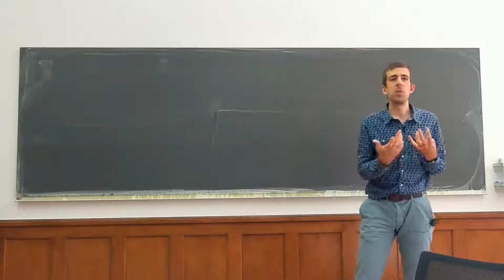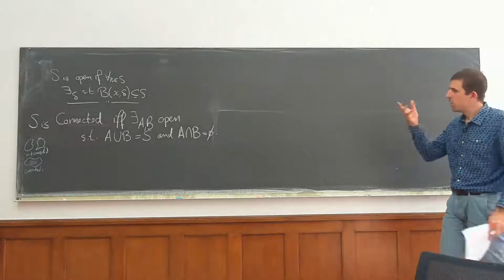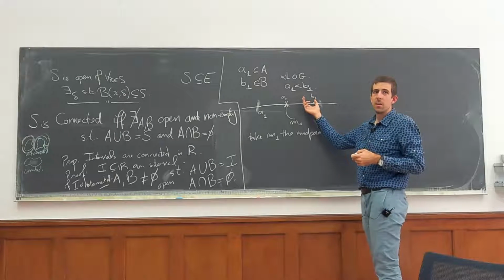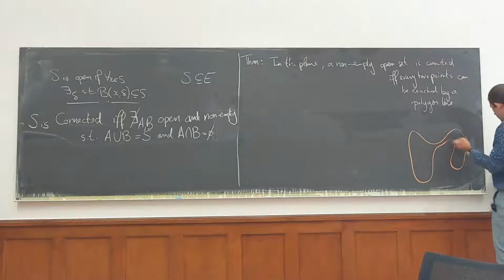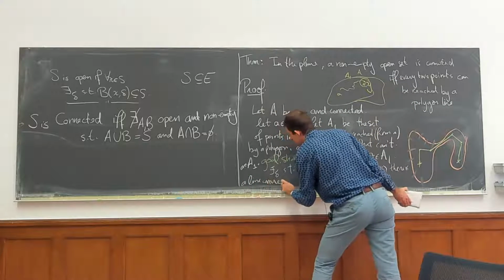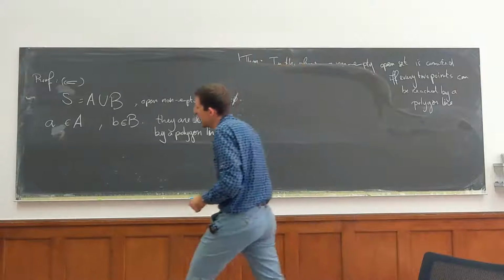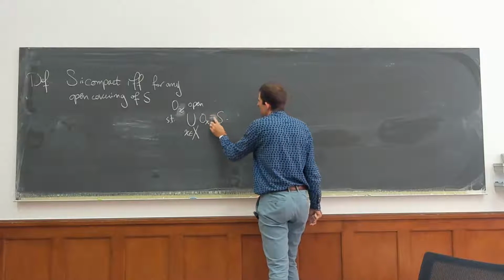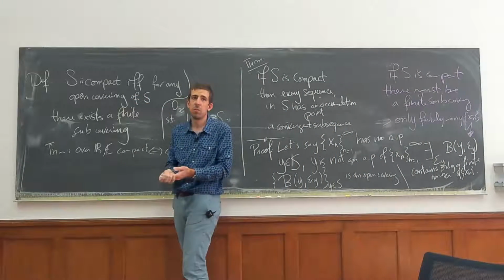Complex Analysis: Lecture 12, Afonso S. Bandeira, ETHZ Fall 2020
Quick review in point set topology - can be skipped if you have seen point set topology.